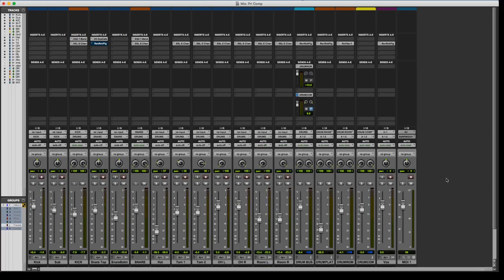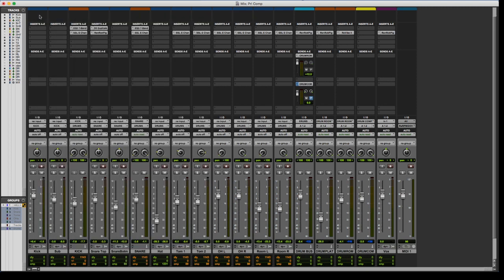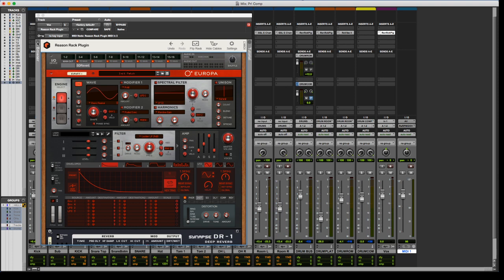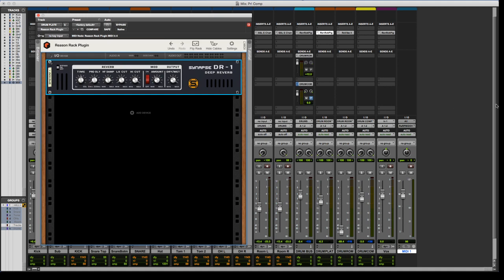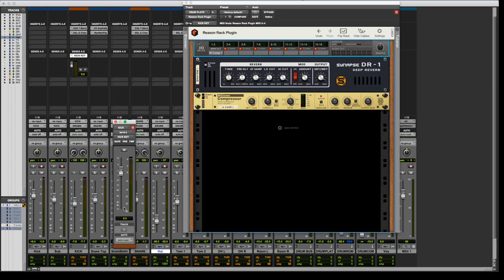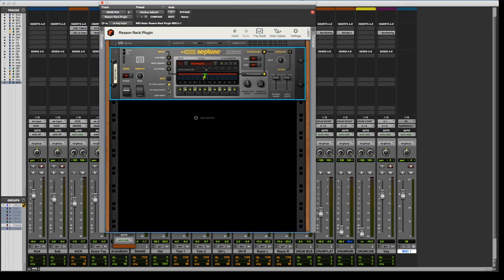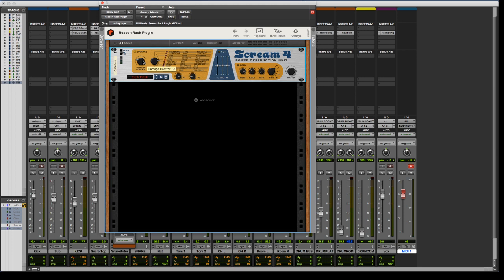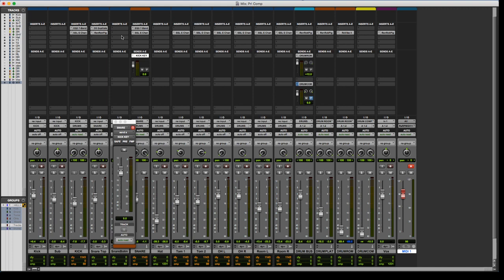Reason Rack Plugin AAX: First Impressions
With the release of Reason 11.3 we now have an AAX version of the Reason Rack Plugin! These are my first impressions of it and how it can be used in your Pro Tools Rig.